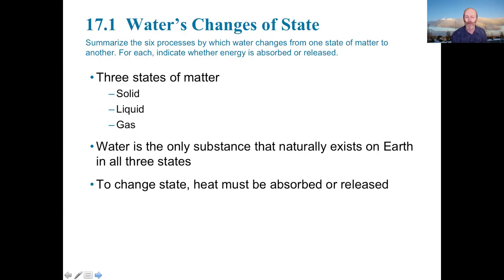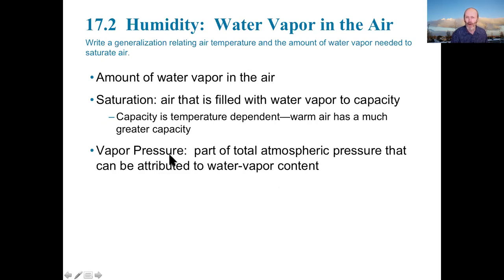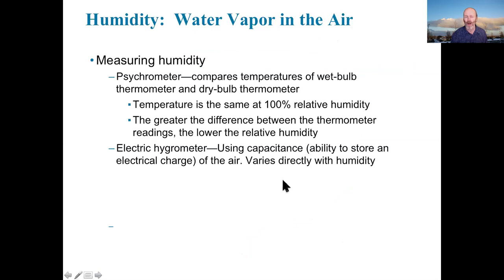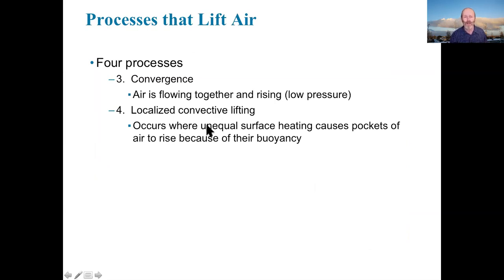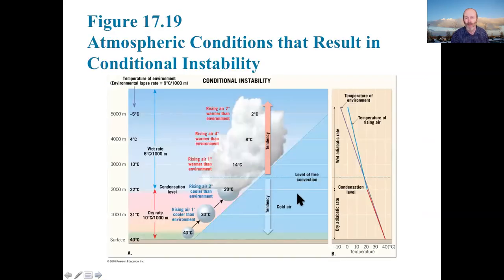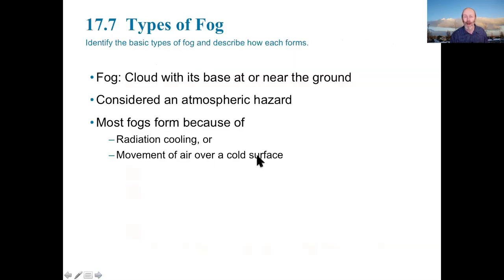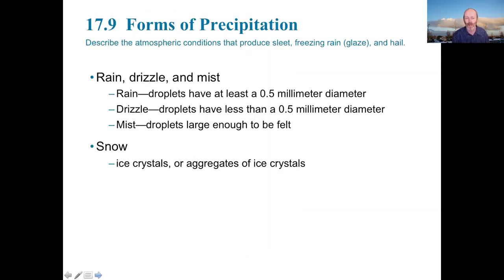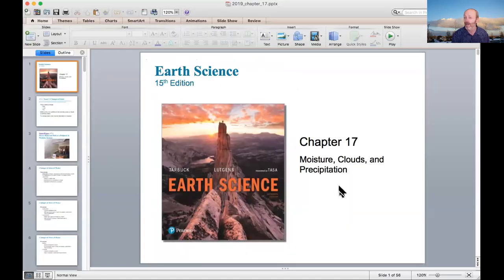SCIN 100: Earth Science Chapter 17